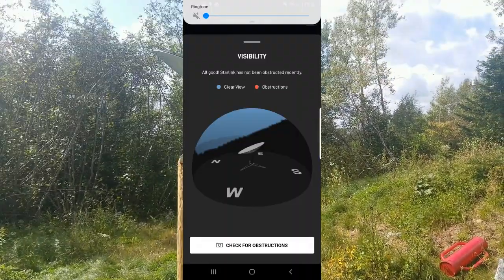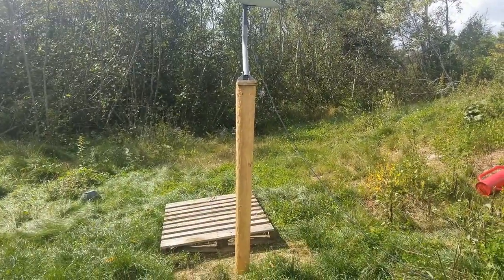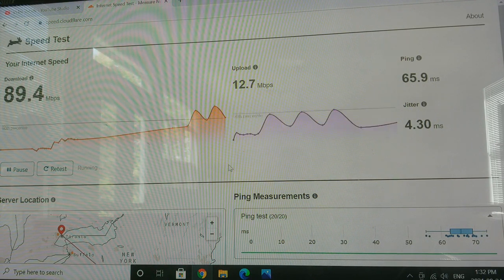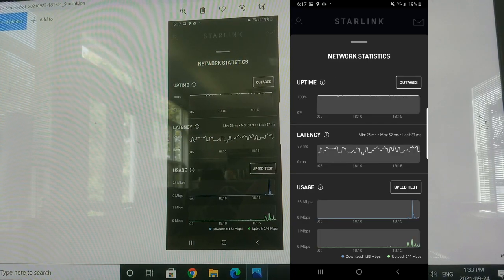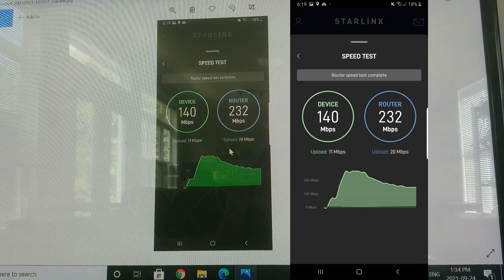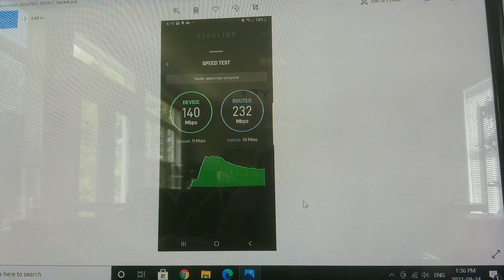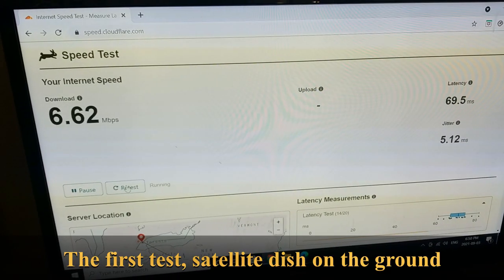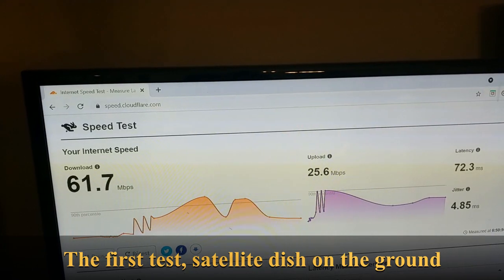Starlink is the real deal! [Updated speed tests]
Starlink promised a lot, and this video will explain how it delivers. Starlink really is a game changer for those who live in rural areas with no access to fiberop.

Starlink provides consistent speeds, ping, and reliability of that of a cable setup. The price is on the high side, but when you have few other options it is good to know that there is an option for you as good as cable!

I go over speed tests, compare to my first speed tests, talk about my setup and give my general opinions of this wonderful device.